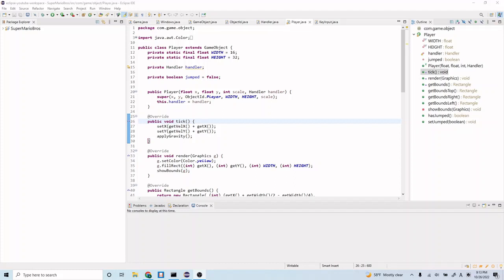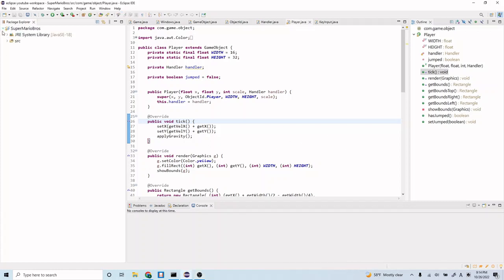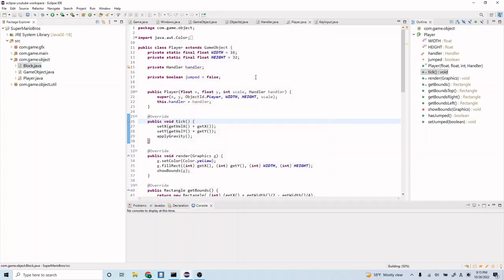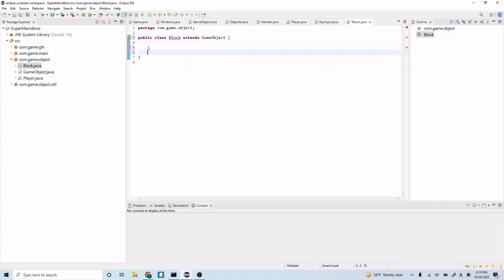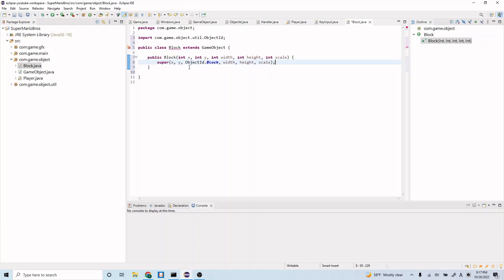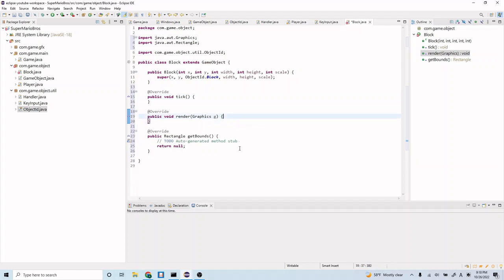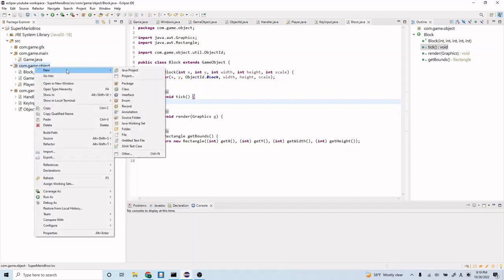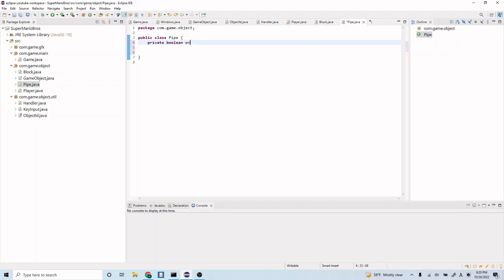Java Game Programming #11 - Completing Collision Detection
We're going to be building Super Mario Bros in Java!!! I'm super excited, and I hope you are all super excited as well! In this video we will be finishing our implementation for Collision Detection. We will be creating a block and a pipe game object class. If you have any questions or feedback for me, please please please leave them in the comment section below.

- YourFriendlyProgrammer

Timestamps:
00:00 Intro
01:33 Block Class
04:52 Get Bounds Method
06:20 PipeClass
09:31 Player Class Collision Method